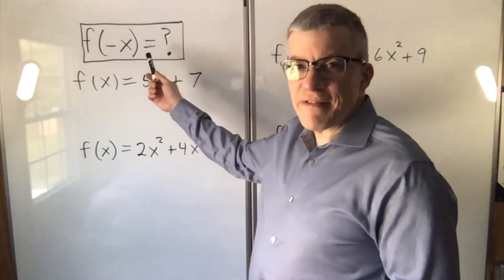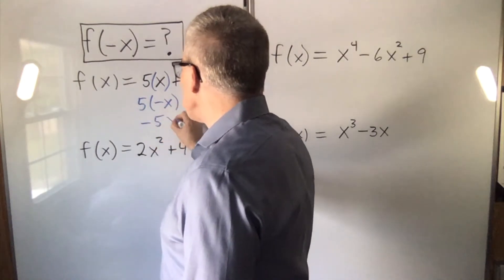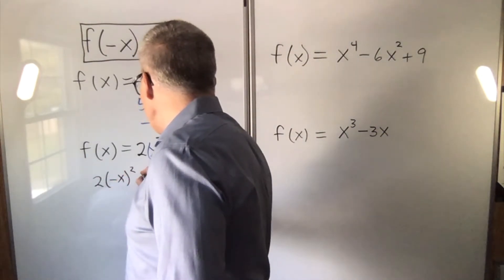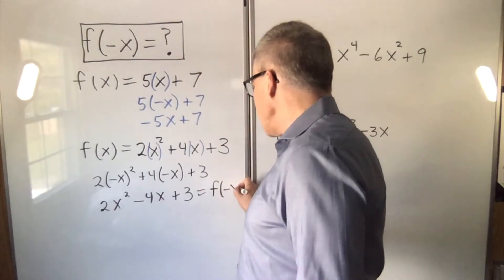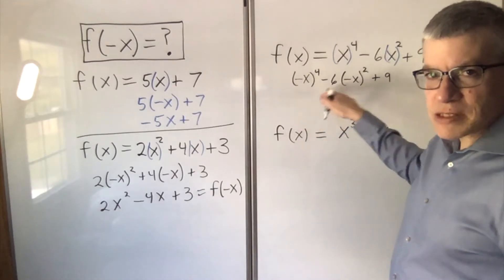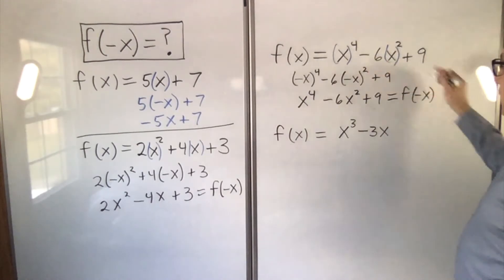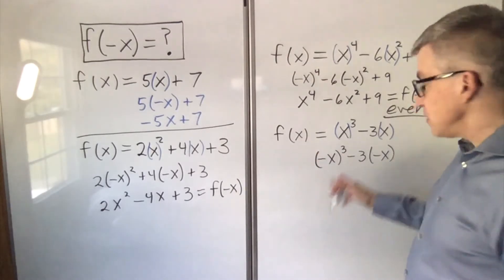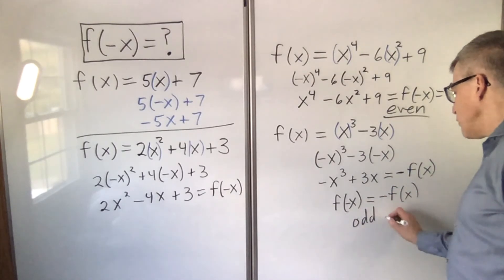What is f(-x)?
I demonstrate this special case of composition of functions using four examples, including the definitions of an even function and an odd function.  While this gets taught in algebra or precalculus, it turns up in a wide variety of places so it is good to know.